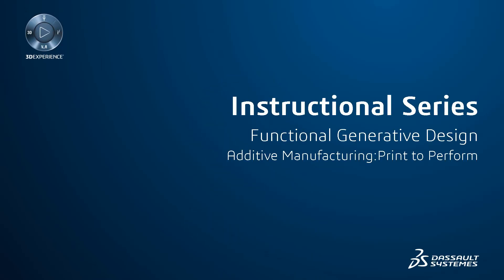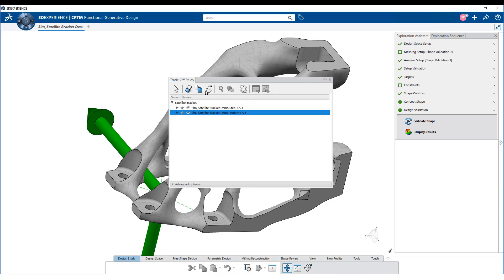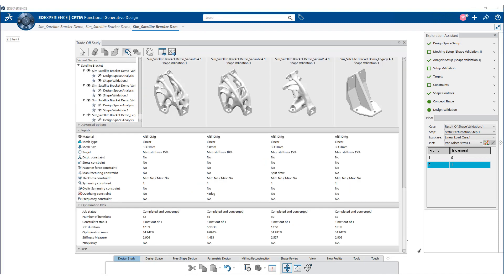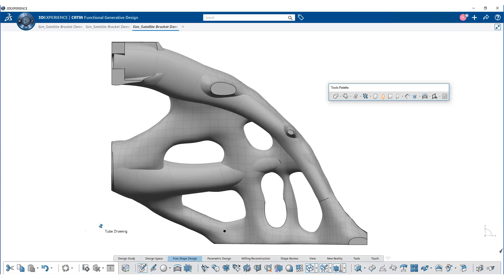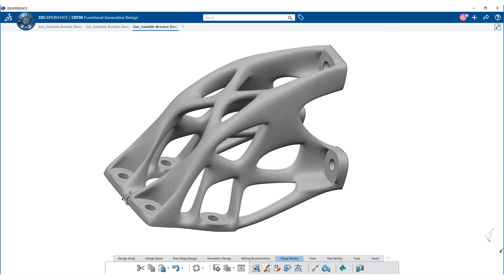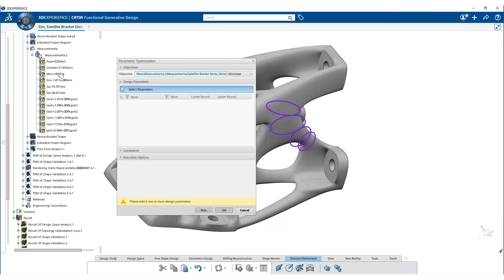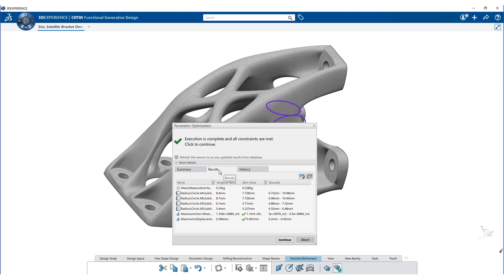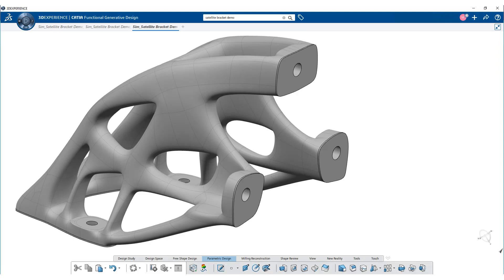Functional Generative Design | 3DEXPERIENCE Platform Tutorial | Part 2/2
Welcome to the 2nd part of the functional Generative Design Video. In this video, we will perform a trade-off study of the satellite geometry, and compare the variants based on the key performance indicators. We will also cover the tools available on 3DEXPERIENCE platform, which help in reconstructing the geometry to create an aesthetically good part for the additive manufacturing process.